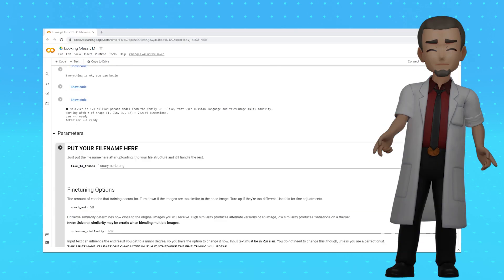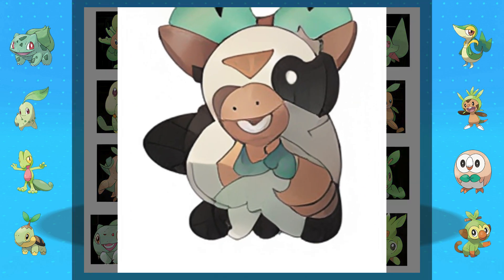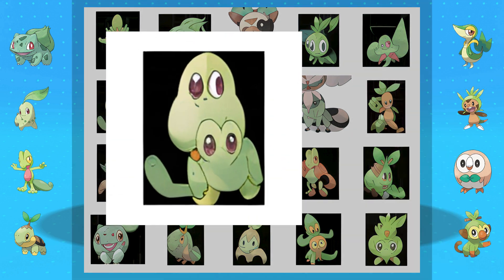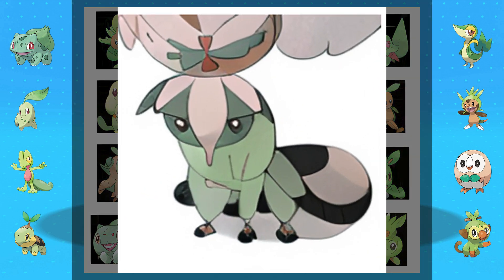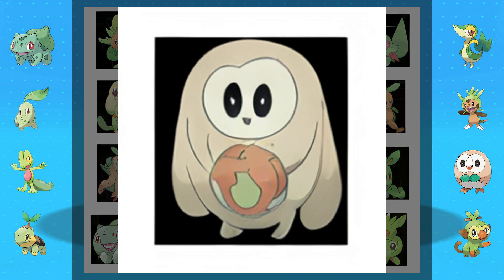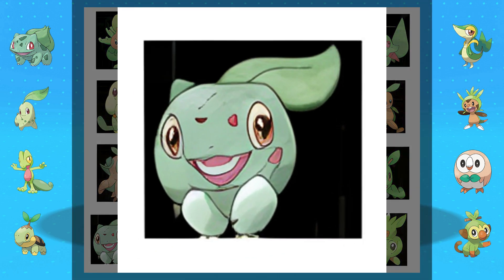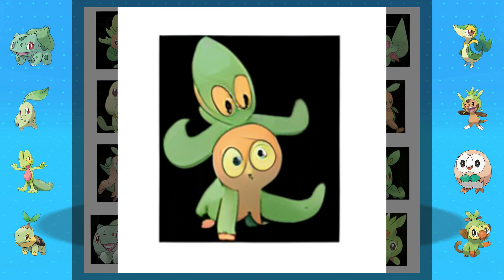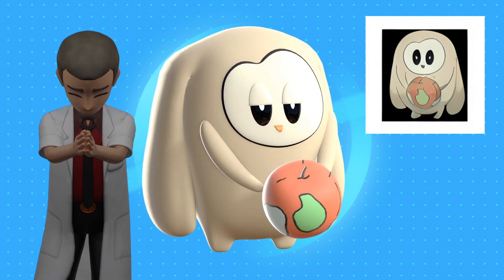Designing New Pokémon with an Artificial Intelligence [Grass Starters 2]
Generating brand new Pokémon using an artificial intelligence! We've been training an A.I. with assorted groups of Pokémon and seeing what it comes up with. This time we've used the grass starters from every generation. The results have been quite surprising, and incredibly interesting! At the end of the video we choose our favorite and bring it to life as a 3d model!

P.s. I'm very much enjoying Pokémon Legends Arceus!!

If you want to Support us, or check out the A.I Pokémon